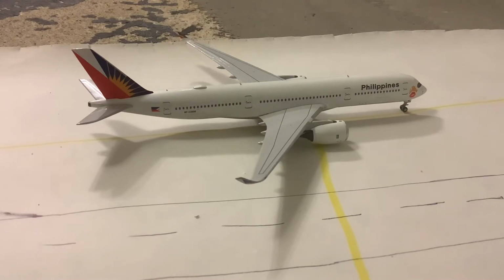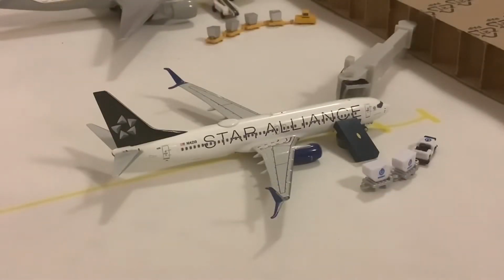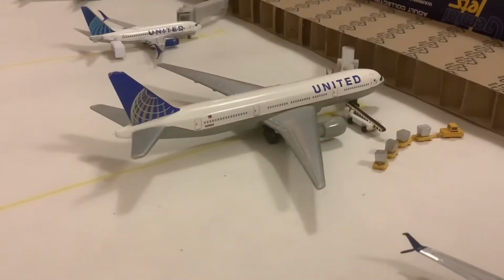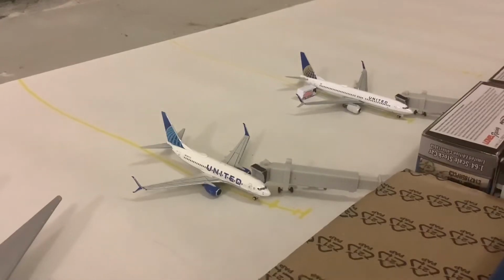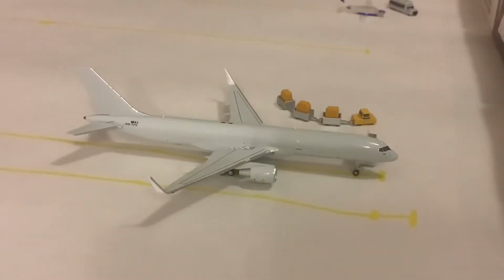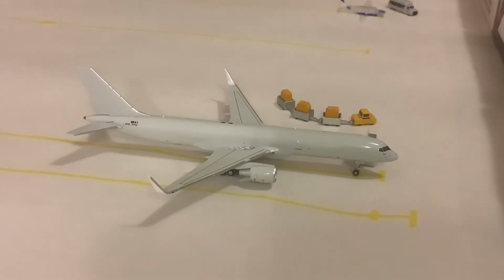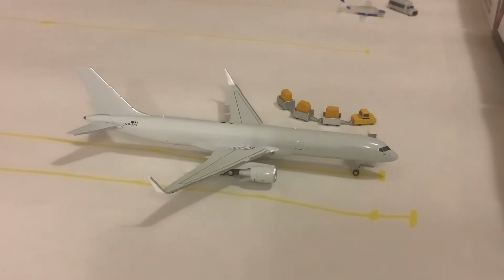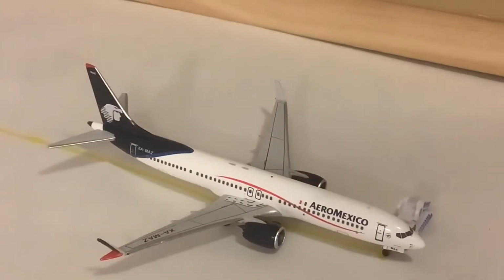PGUM- Guam Antonio B. Won Pat International Airport Update #4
This is the fourth update of Guam International Airport, this update features once again the Philippines A350, as well as a Boeing 737 Max 8 being delivered. As always we see a big United lineup with 737-800s and 777s.

Need to be realistic
Needs to be on YouTube
Send me a link to one of the videos